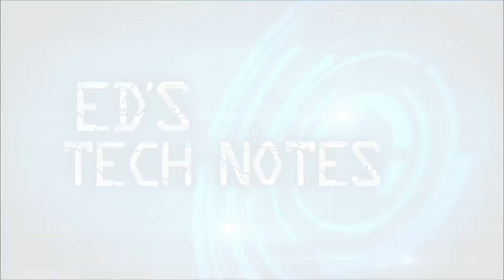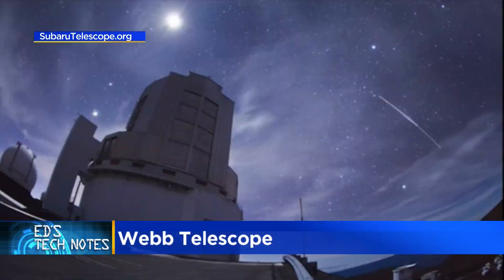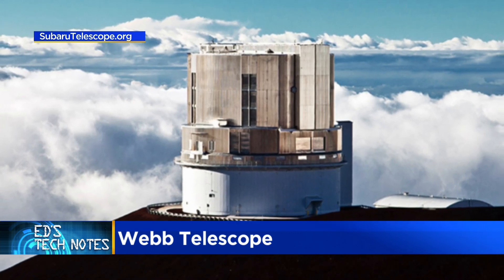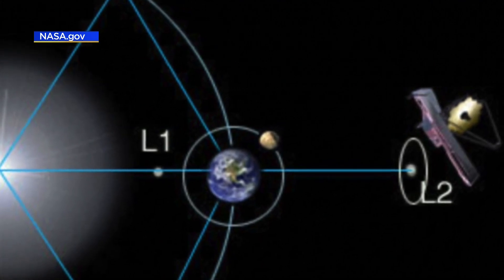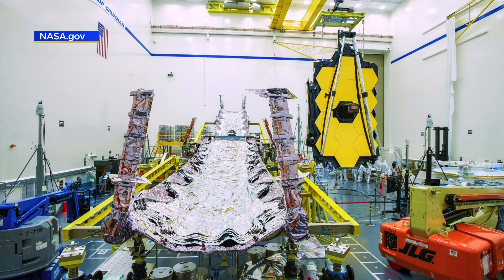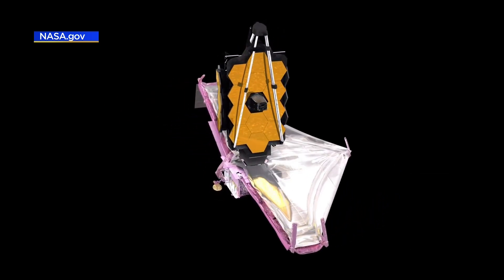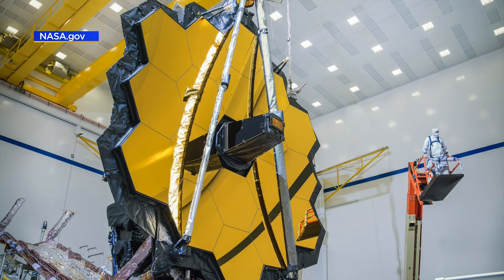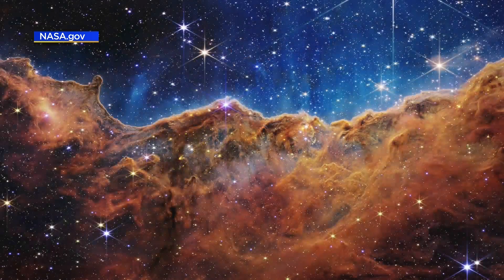Ed's Tech Notes: James Webb Space Telescope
This past week, we received the first stunning images from the James Webb space telescope. For tech notes, we thought we'd talk about the tech that makes it possible.

ABOUT CBS 2 NEWS CHICAGO: Honored as the 2021 Edward R. Murrow winner for overall excellence, CBS 2 News Chicago brings you breaking news, weather, compelling exclusive content and award-winning investigative reports from the CBS 2 Investigators.